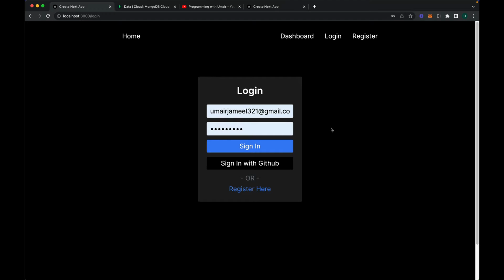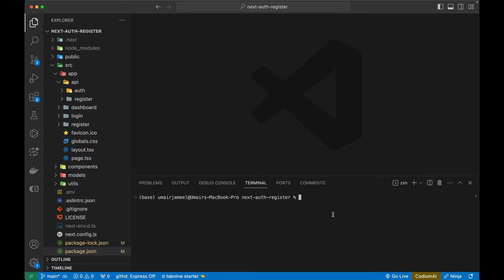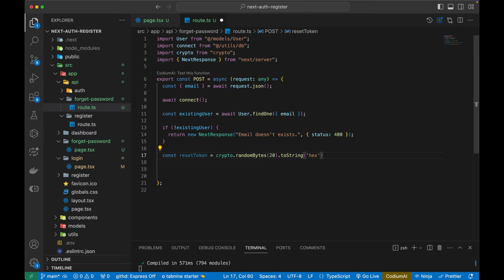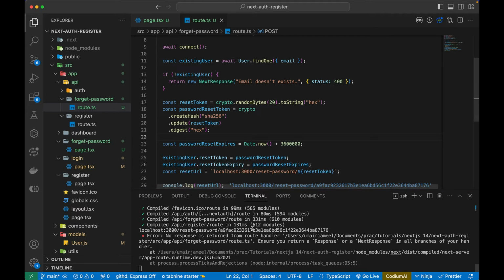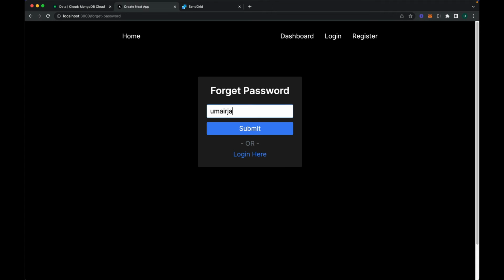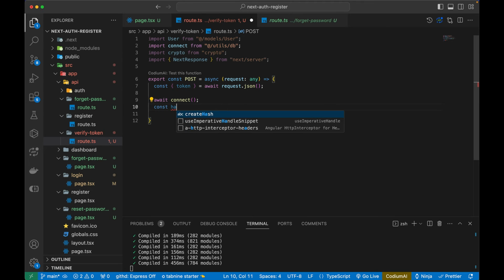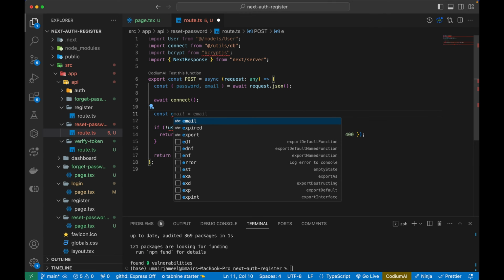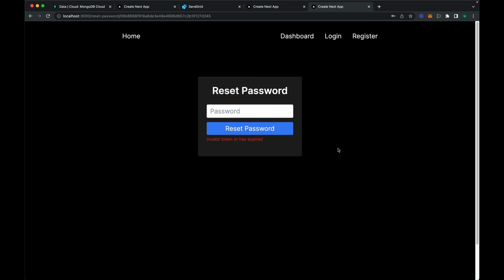Next-Auth Forget | Reset Password in Next.js 14 with MongoDB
Learn how to implementation forget password and reset password functionality using next-auth in next.js 14. I will show you how to generate tokens, store token in user model in mongodb, send email to user with url to reset password, verify token validity and expiry and finally reset password.
So, I will create 2 frontend components for forget password form reset password form. I will create 3 apis to generate and send email to user using sendgrid, api for verifying token which is store in user's model in database and finally reset password api to generate hashed password and update it in database.

01:30 Next.js 14 Tutorials
03:45 Overview of forget password using next-auth in next.js 14
08:50 Update next.js 13 to next.js 14
09:55 Create forget password component for next-auth
15:30 Api route for forget password
21:40 Update User mongoose model
27:30 Configure sendgrid for sending email
37:10 Create reset password component
43:40 Create api to verify token
47:30 Use verify token api on client side
52:00 Create api to reset password
59:30 Testing